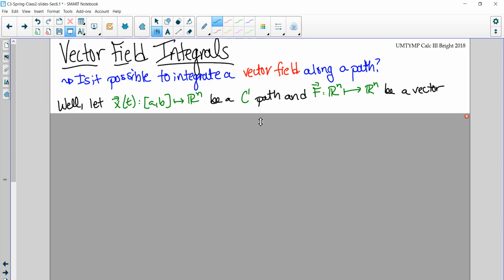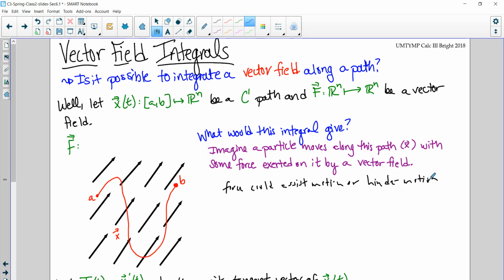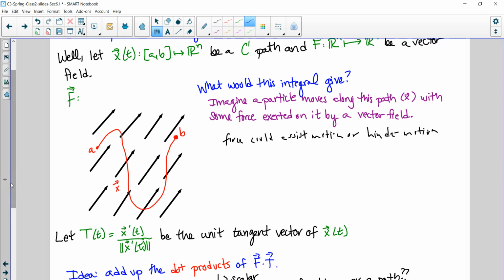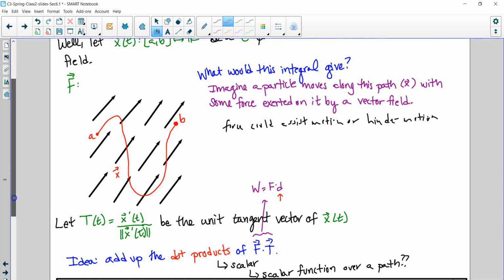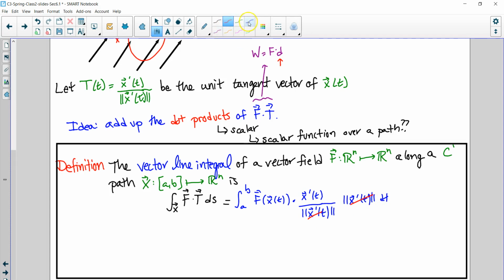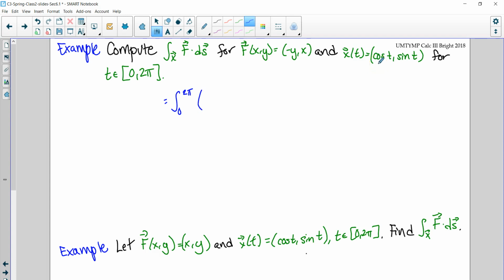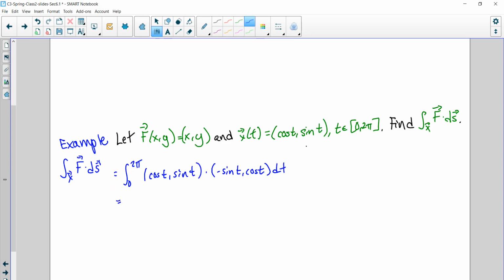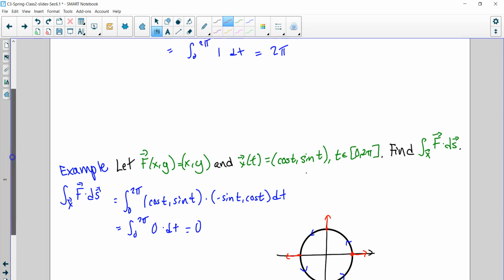6.1-3 Vector Line Integrals